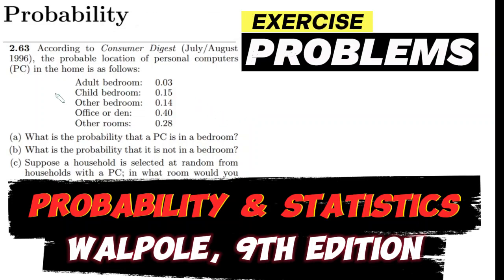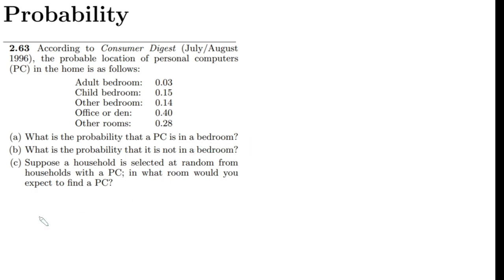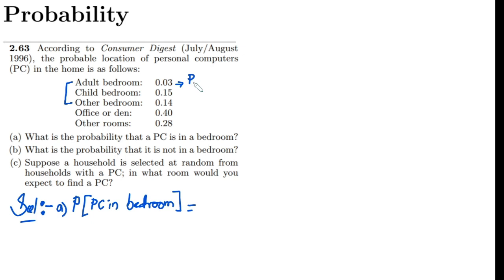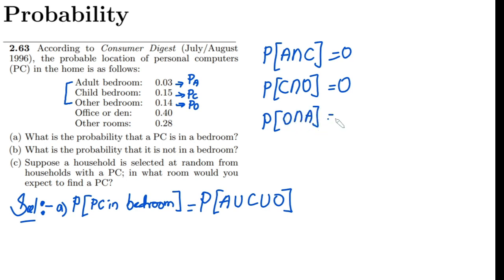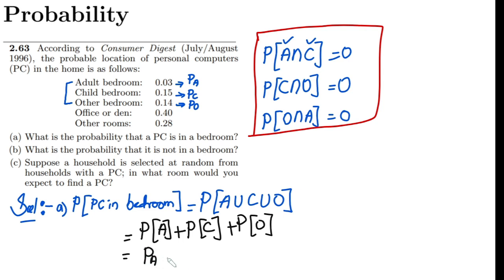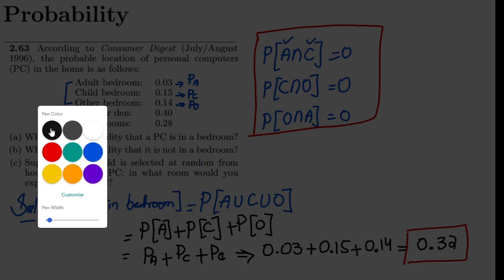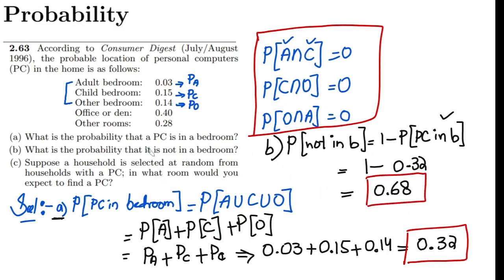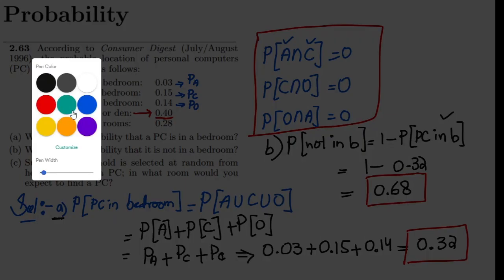Probability & Statistics for Engineers & Scientists by Walpole | Solution Chap 2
2.63 According to Consumer Digest (July/August 1996), the probable location of personal computers (PC) in the home is as follows:
Adult bedroom: 0.03
Child bedroom: 0.15
Other bedroom: 0.14
Office or den: 0.40
Other rooms: 0.28
(a) What is the probability that a PC is in a bedroom?
(b) What is the probability that it is not in a bedroom?
households with a PC; in what room would you
expect to find a PC?

Happy Learning :-)